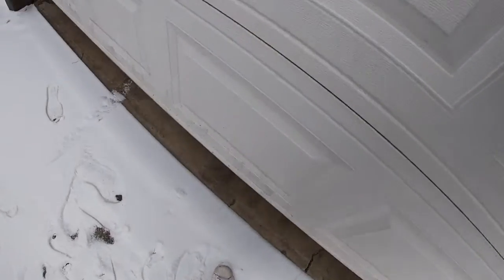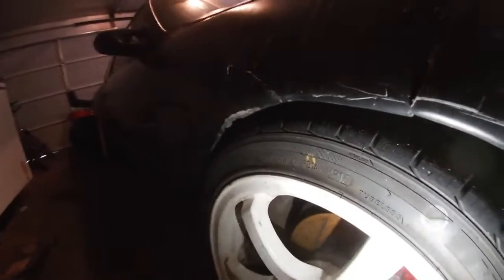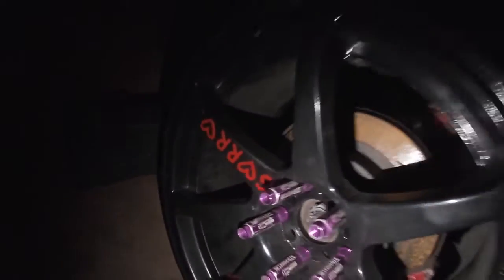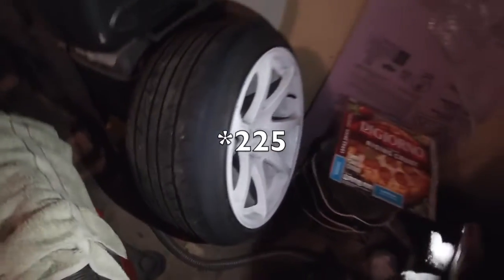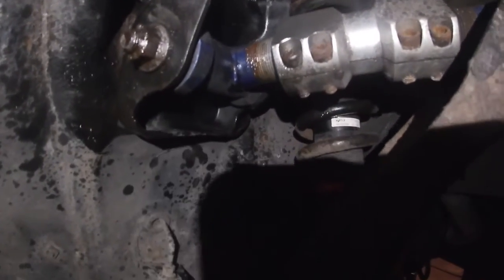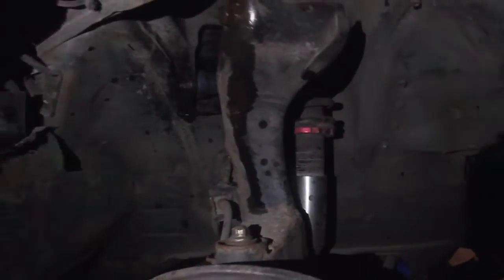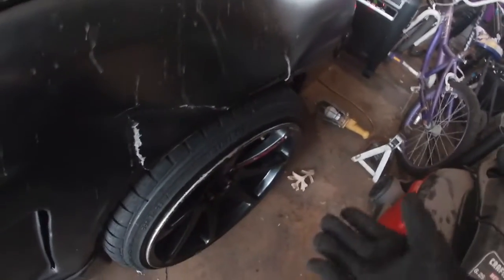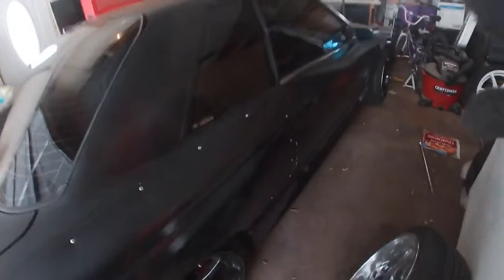R32 Skyline Build: Adjusting Camber and New Wheels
Haven't touched the skyline since I got it tbh until recent because it's been extremely cold. Messed with the camber upper control arm to give it some negative camber and took out the 57dr and threw on my mb battles